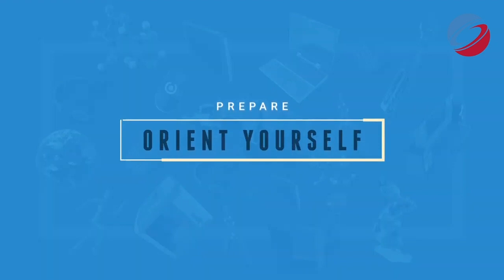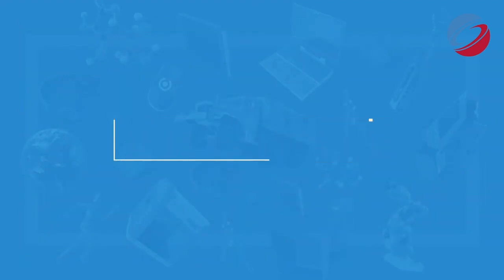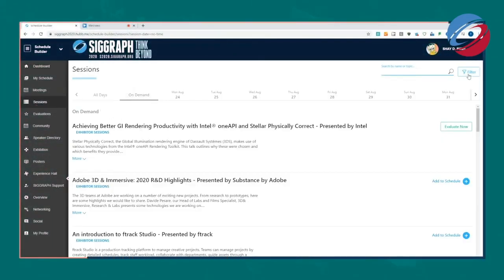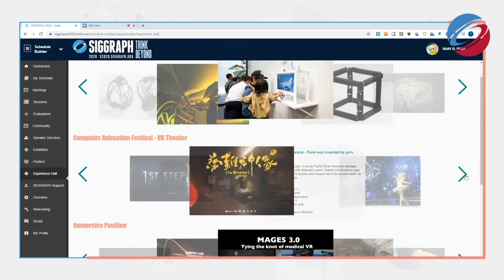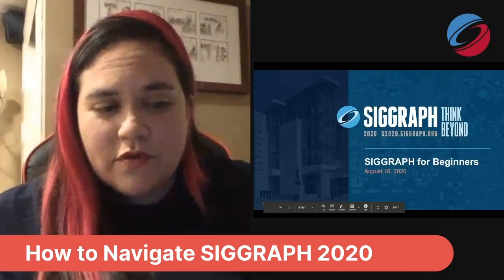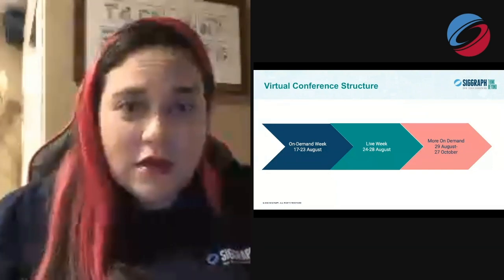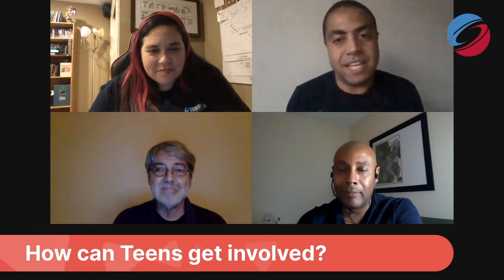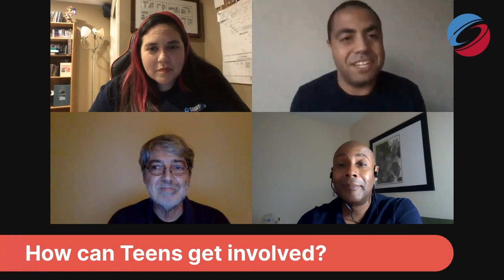SIGGRAPH For Beginners 2020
New to SIGGRAPH? Looking for advice to navigate SIGGRAPH2020? Attend the SIGGRAPH for Beginners session to hear tips and tricks on navigating the conference from SIGGRAPH veterans.